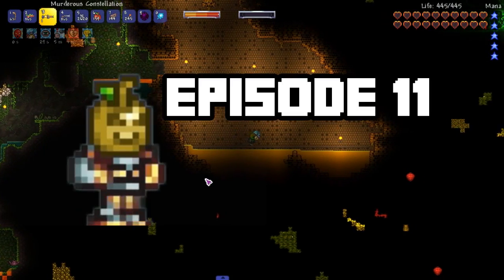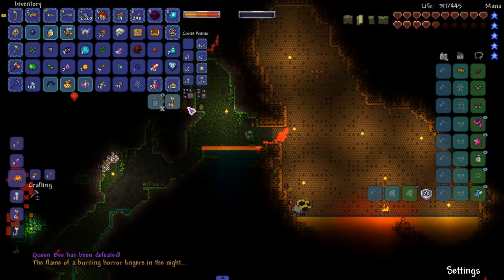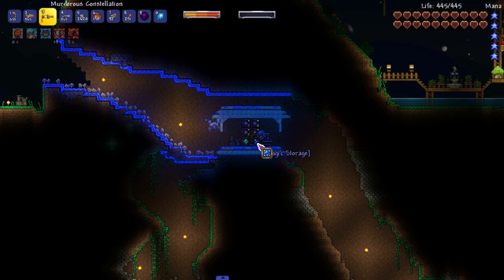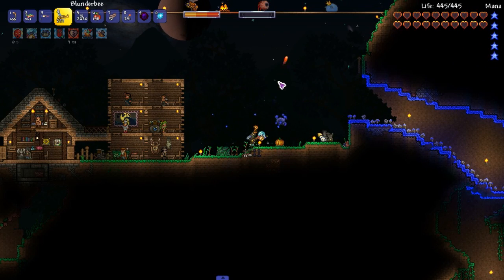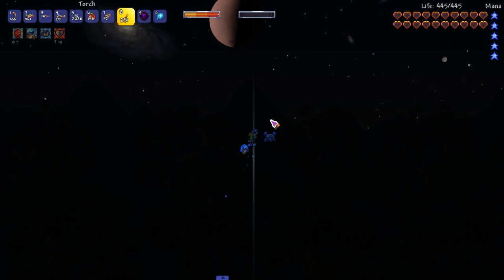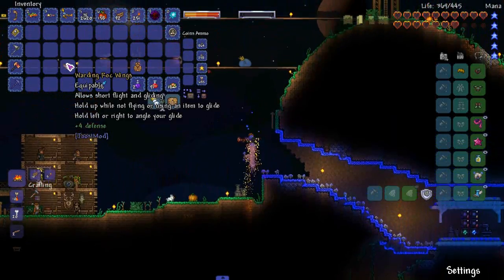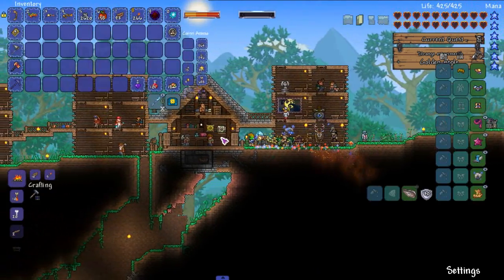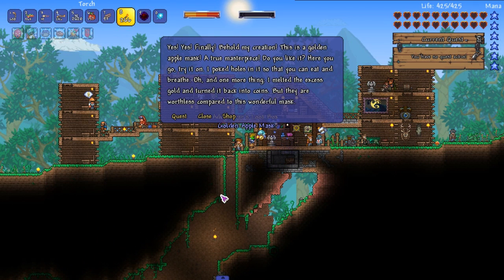THE GOLDEN APPLE! - Terraria 1.3 MODDED SEASON 2 v6 - Ep.11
Boook completes some quests and takes on the QUEEN BEE with some strong ranger weapons!